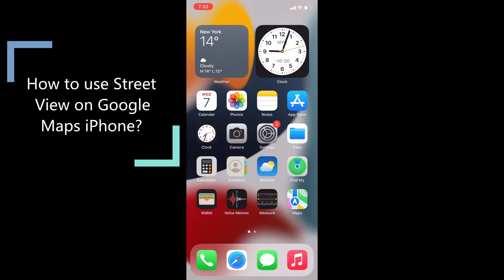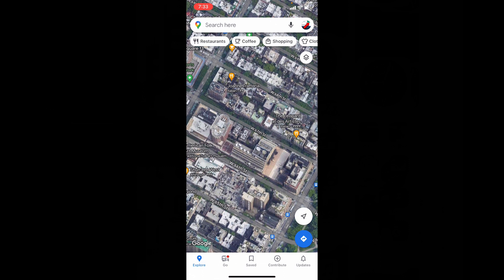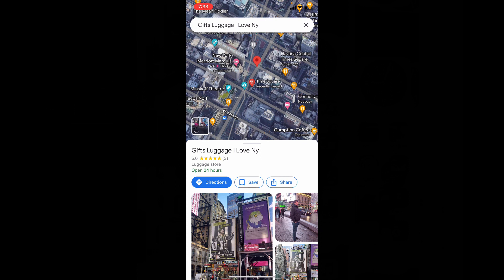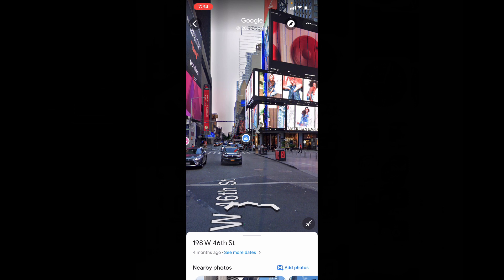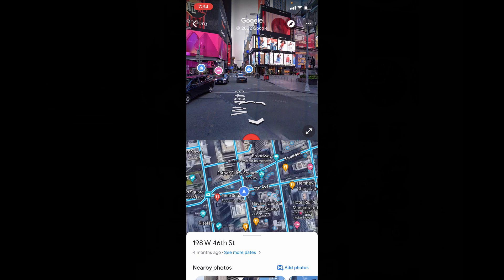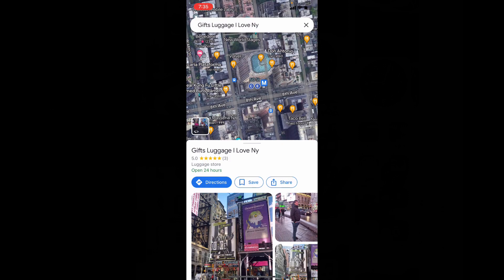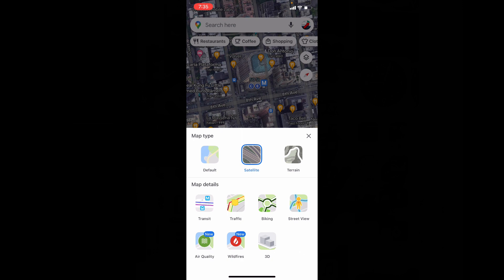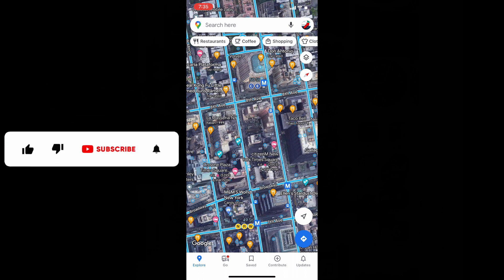How to use Street View on Google Maps iPhone?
How to use Street View on Google Maps iPhone? In this video, I show you how to open and use street view on google maps using your iphone and ipad. Actually, You can easily use street view on google maps using iphone.